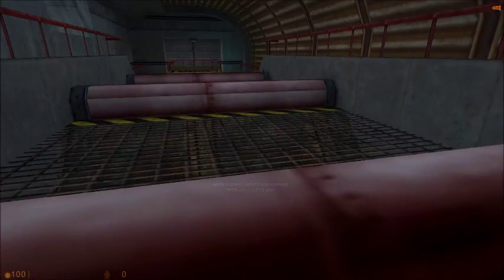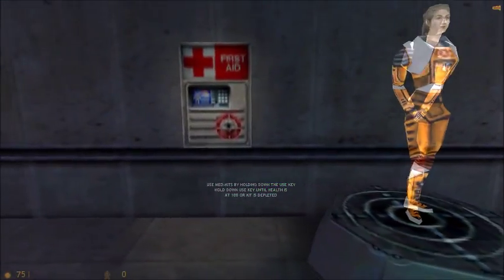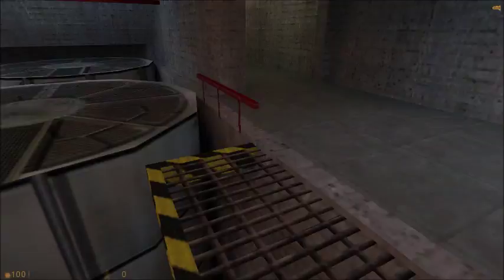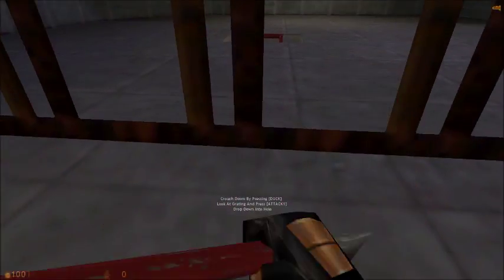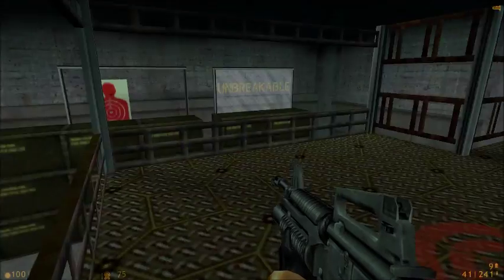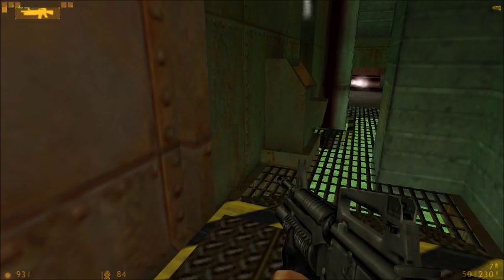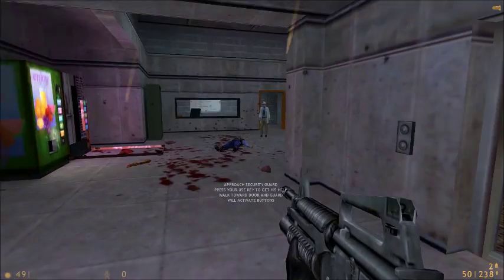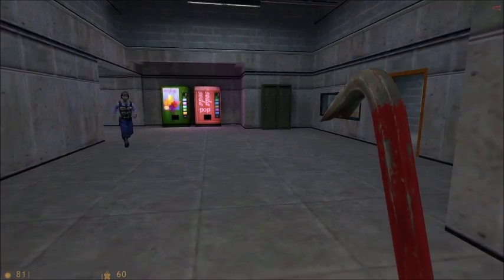HALF LIFE # 1 - Training [Reece]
Welcome to The Gaming Project, we cover all kinds of games, from Call of Duty to Garry's Mod, we try to upload daily as much as possible and always interact with out audience, and we love to hear your opinions. Want us to play a game or make a change to how we do some of our videos? We try to post as much high quality regular content as we can, but we are only 2 men, doing as much as we possibly can for you.